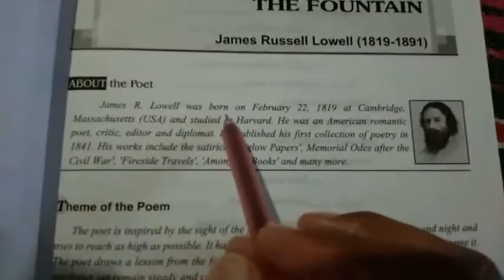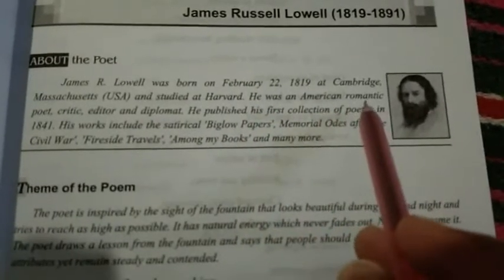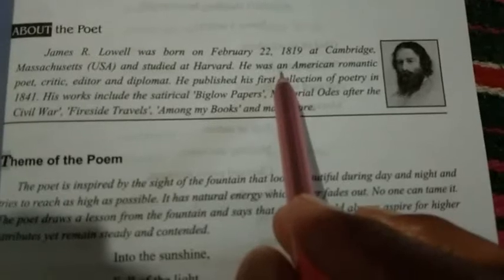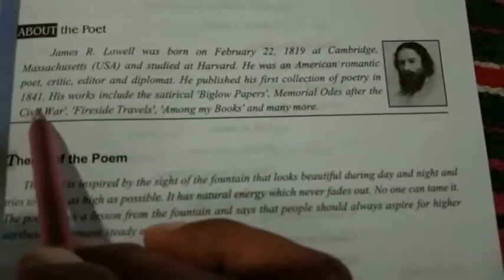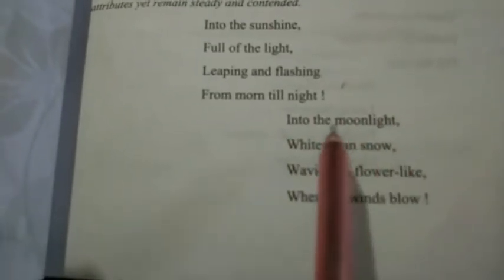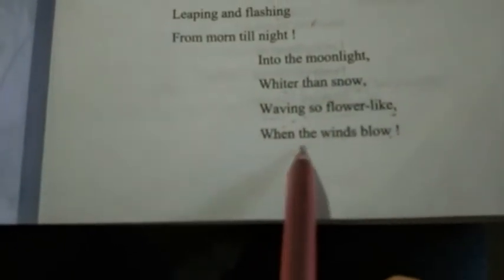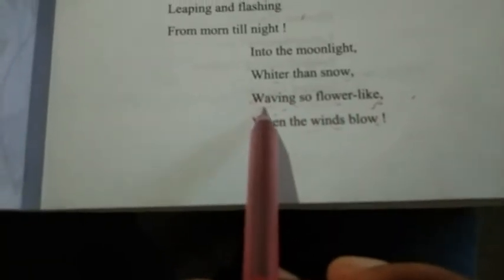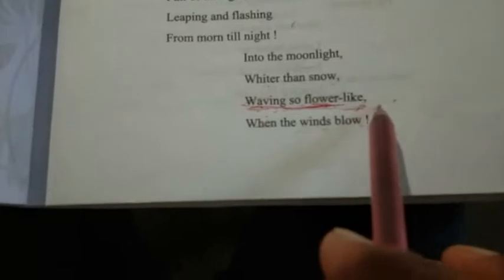Class -10th English Lit Poetry Chap-1 Part-1 19-05-2020